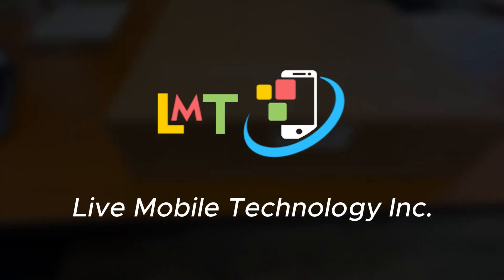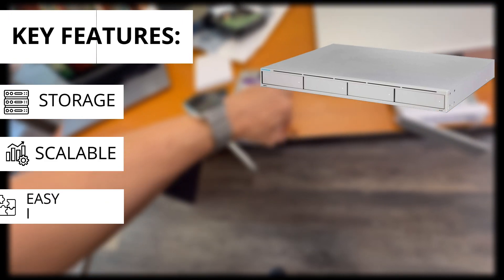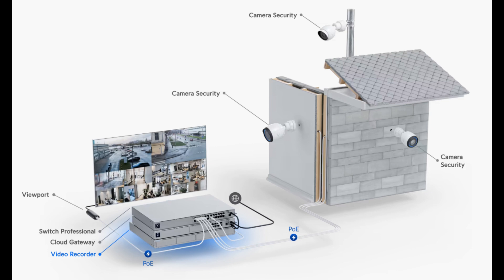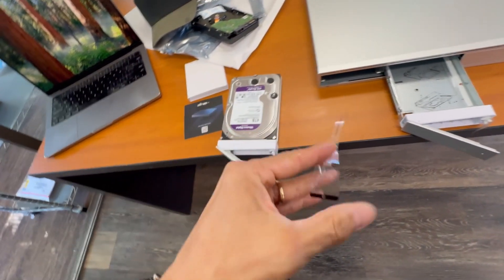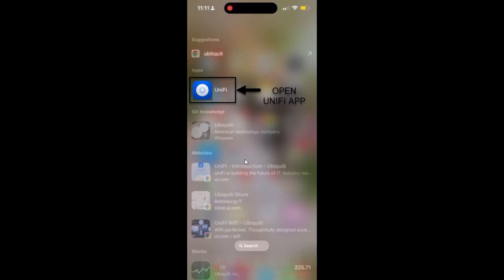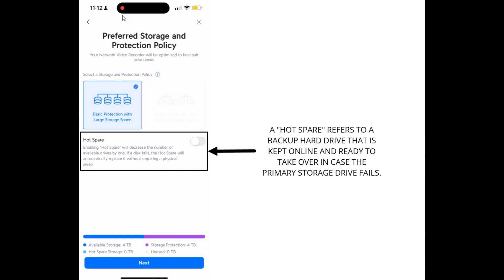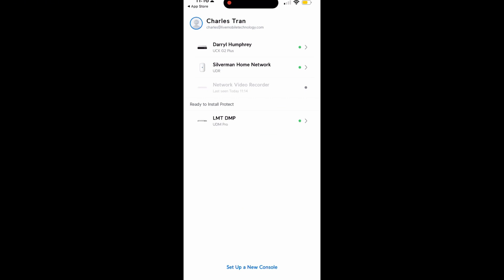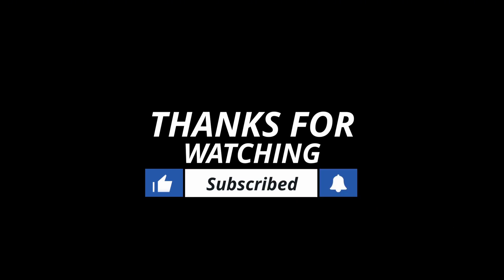Ubiquiti NVR Setup & Installation Guide (Complete Tutorial)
Looking for a top-notch video surveillance solution? Meet the Ubiquiti UniFi Protect Network Video Recorder (UNVR)! This powerful device combines enterprise-grade reliability with user-friendly management, offering 4 drive bays for up to 30 days of 4K video storage. Whether you’re managing a single camera or an entire security fleet, the UNVR scales effortlessly. Its seamless integration with UniFi Protect makes setup a breeze, so you can secure your property in minutes.